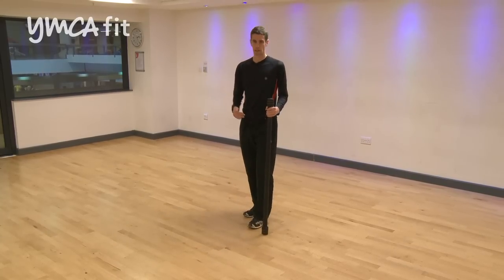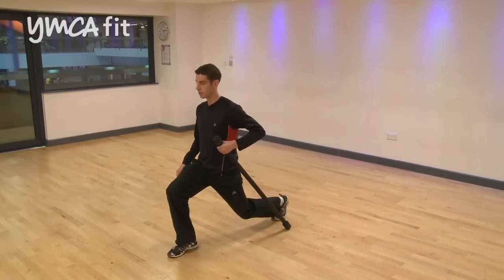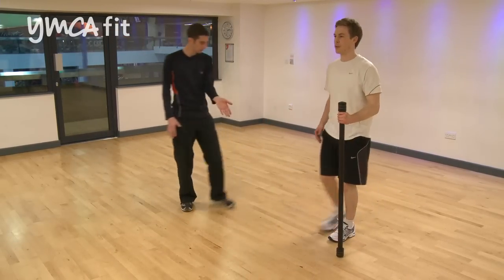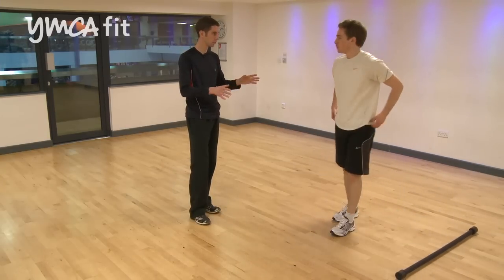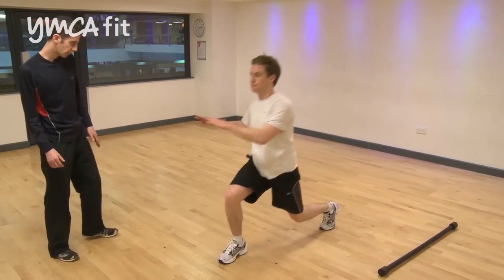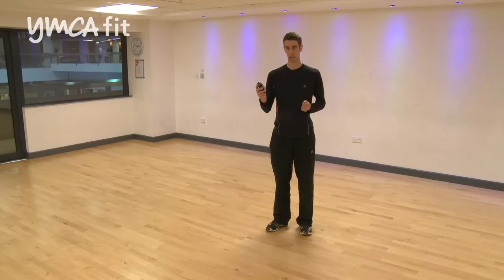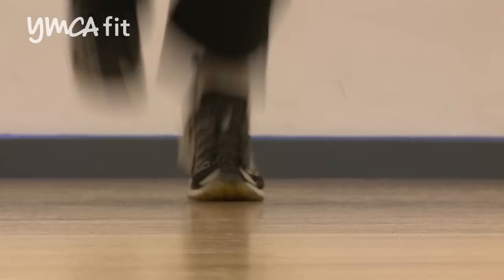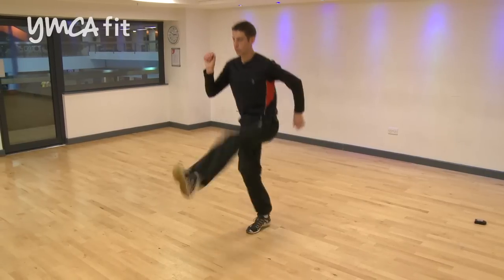A guide to running - YMCAfit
The recent London marathon once again reinforced the nation's obsession with pounding the streets to keep fit. Roy Scott, experienced marathon runner and YMCAfit Tutor tries to help the running enthusiast to consider some key aspects to help their running performance.